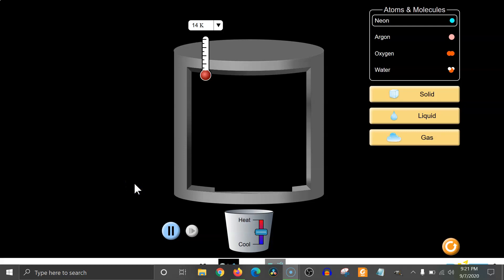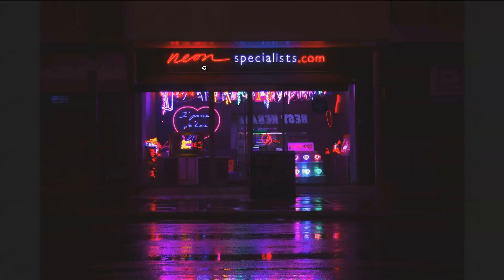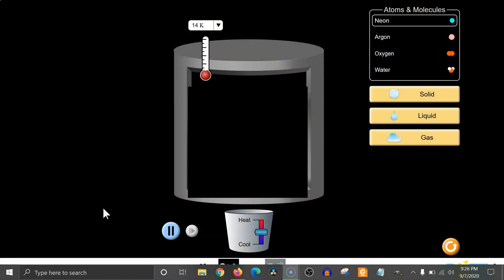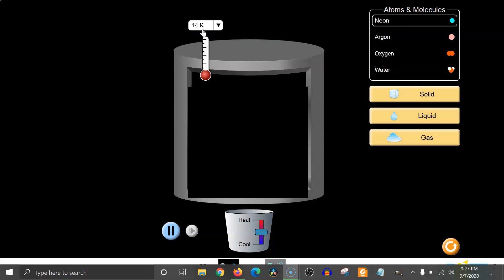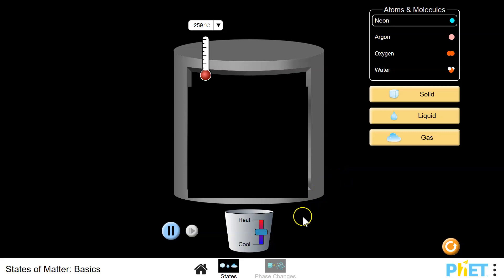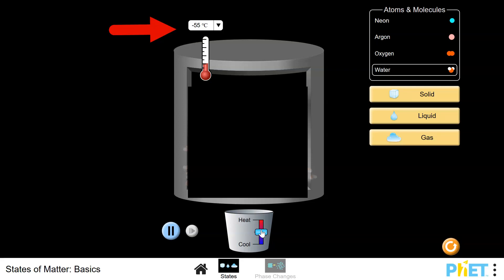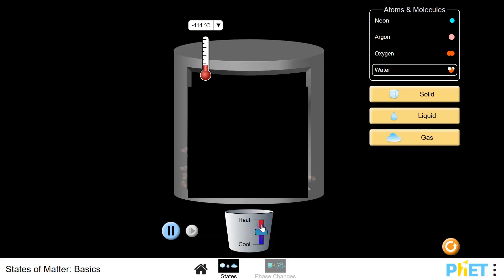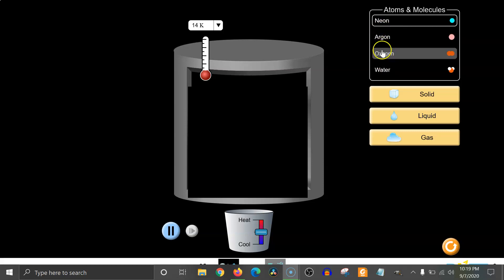PhET States of Matter Simulation Introduction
This video introduces my 6th grade students to the PhET states of matter simulation for a lab I'm calling "Investigating Temperature."